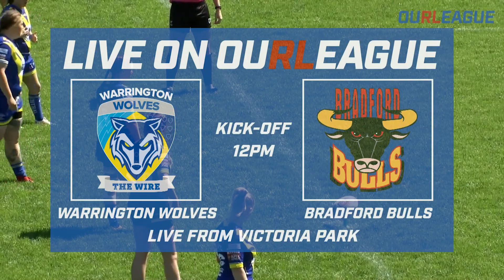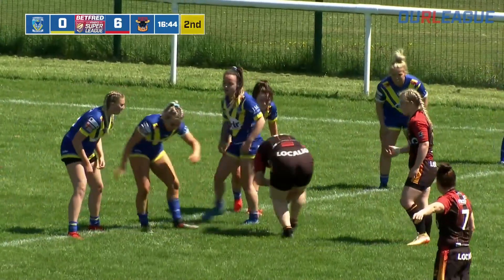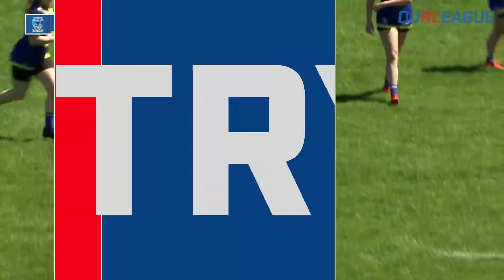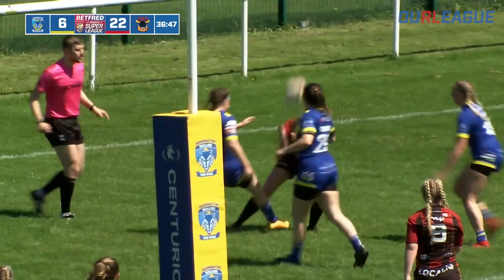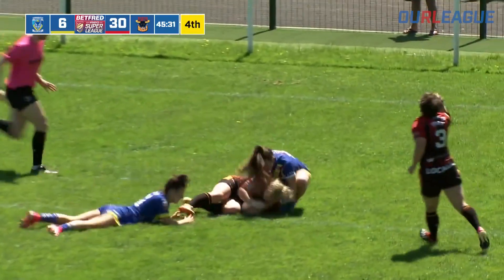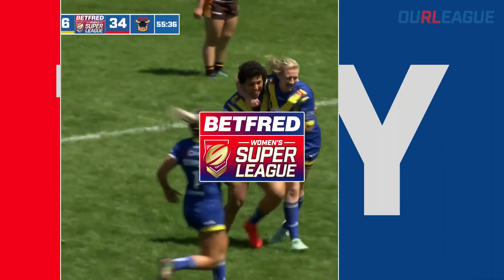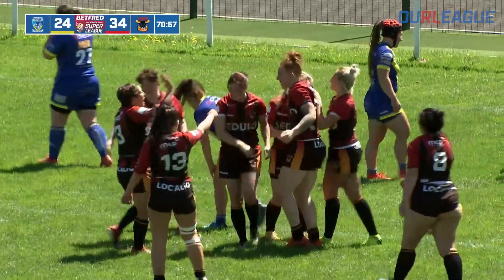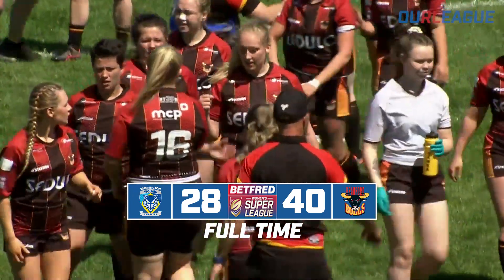Highlights | Warrington Wolves v Bradford Bulls